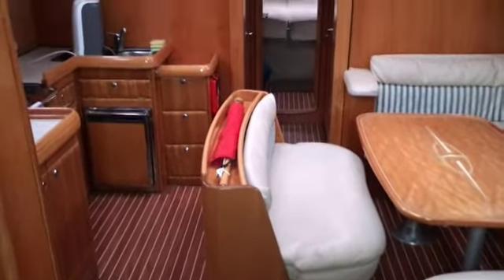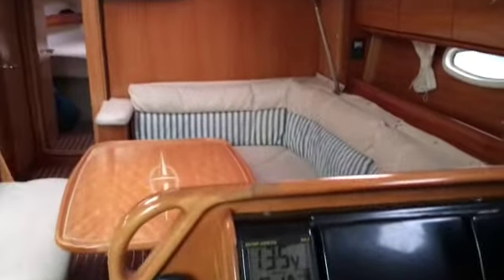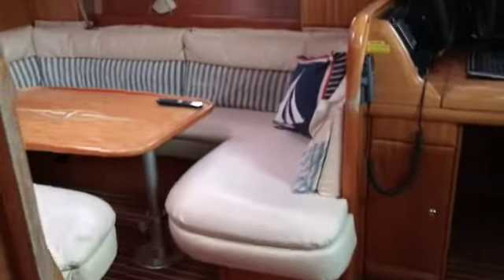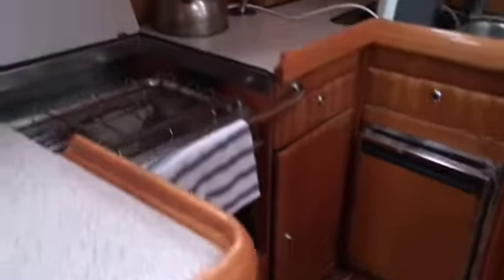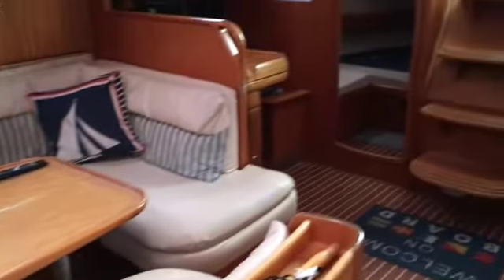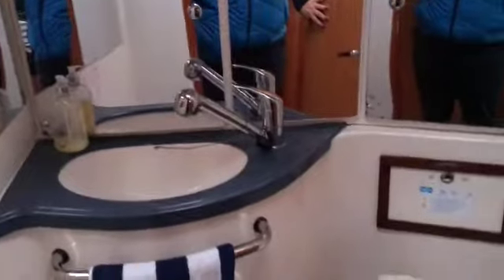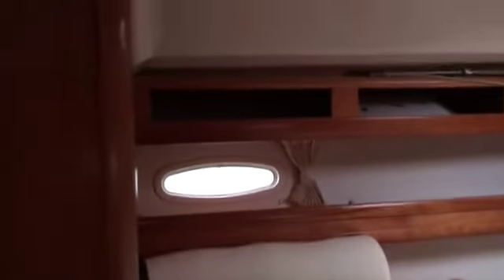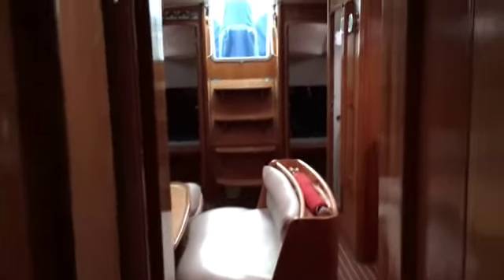Bavaria 46 Cruiser - Boatshed - Boat Ref#217570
Bavaria 46 Cruiser for sale with Boatshed Portsmouth Photos and video taken by Boatshed Portsmouth